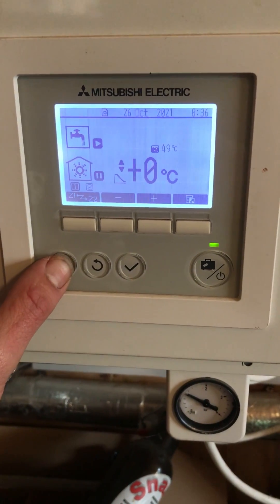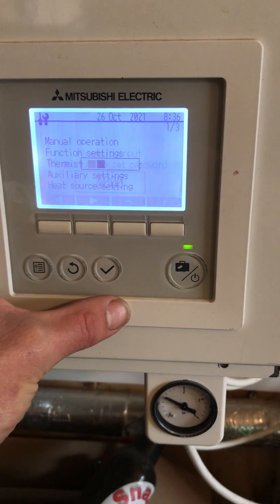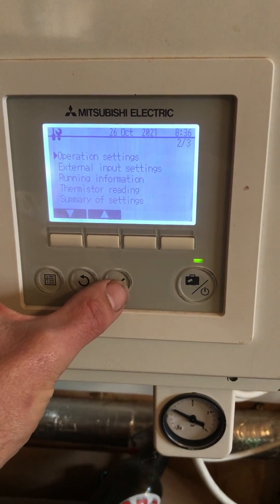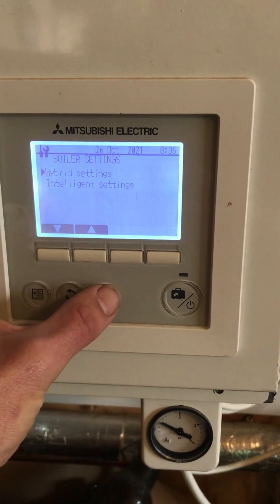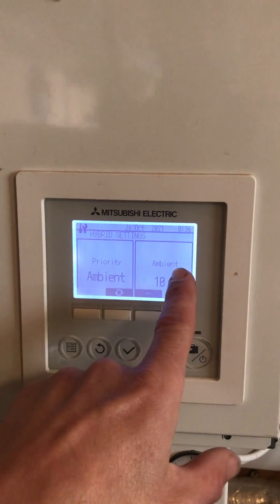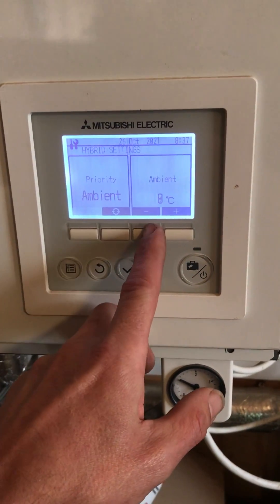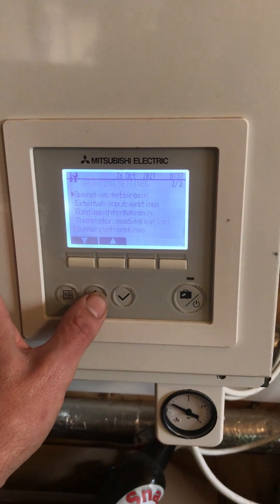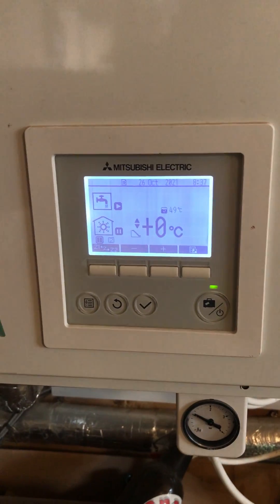Changing the Hybrid settings on a Mitsubishi Air Source Heat Pump Controller.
In this video One of our engineers is showing you how to change the hybrid setting on a Mitsubishi air source heat pump controller!